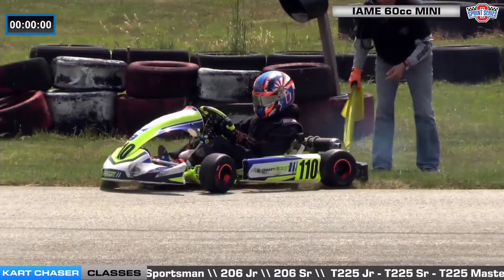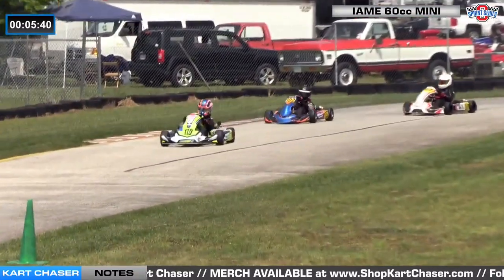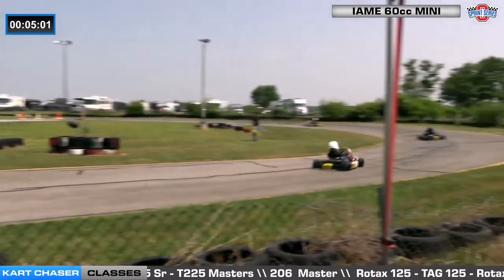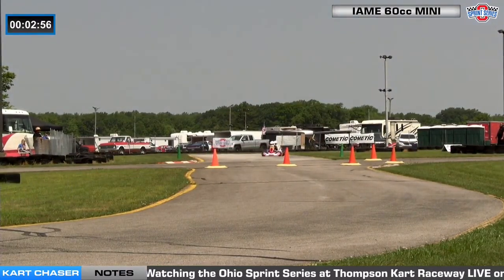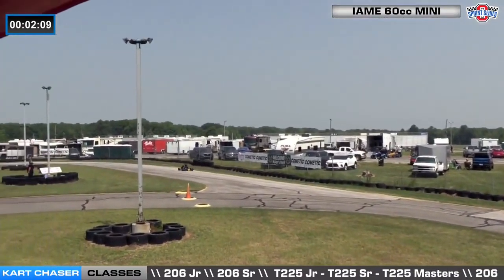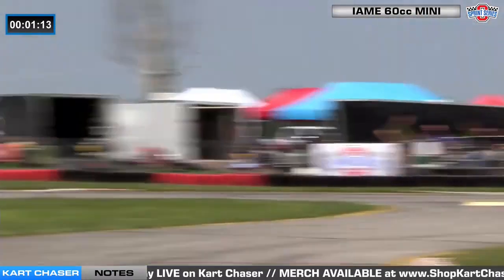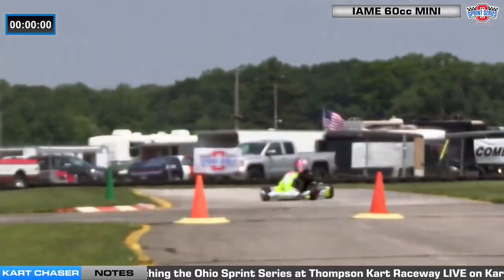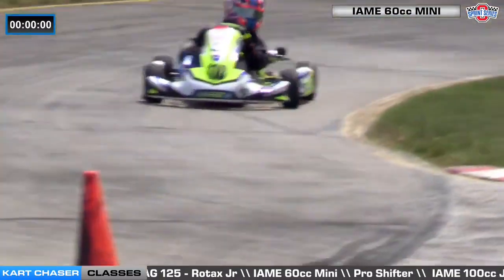OSS RD1 pre final, 6/17/23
Mini swift Cadet ohio sprint series race.